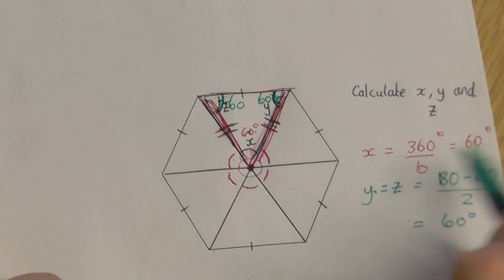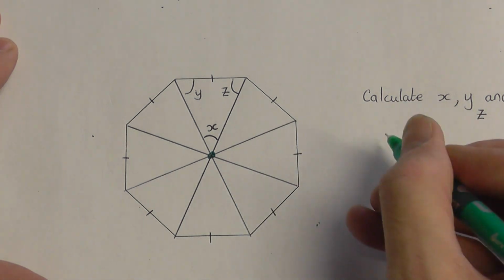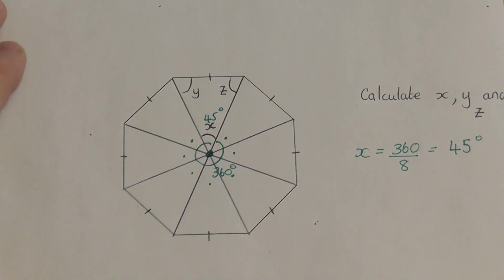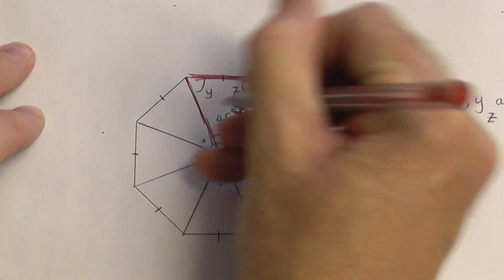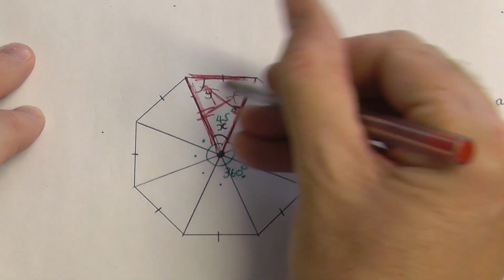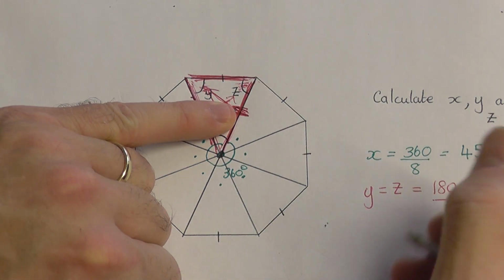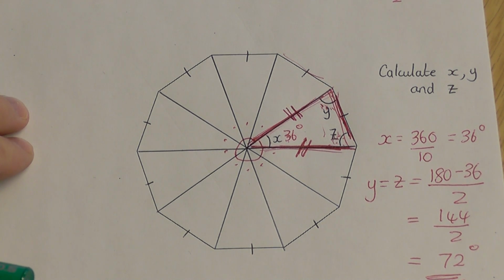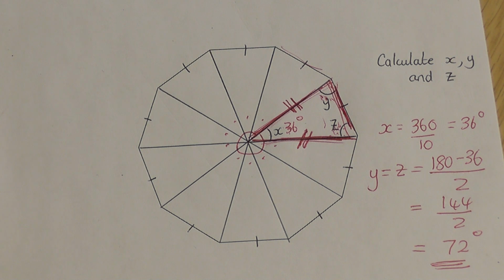Regular Polygon Angle Calculations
Various examples calculating missing angles in diagrams involving regular polygons.